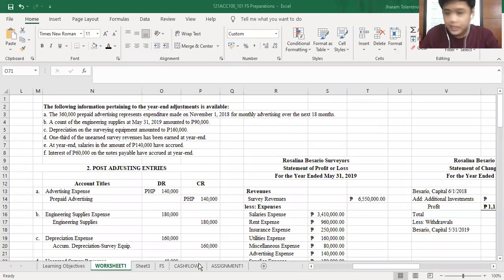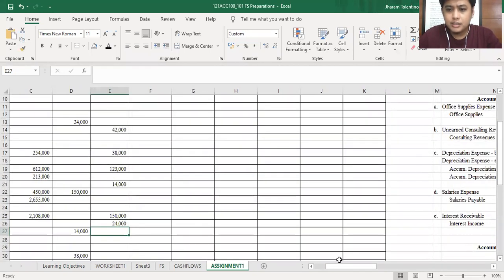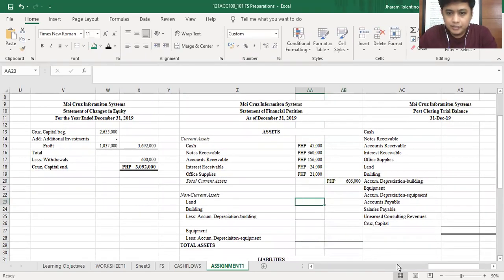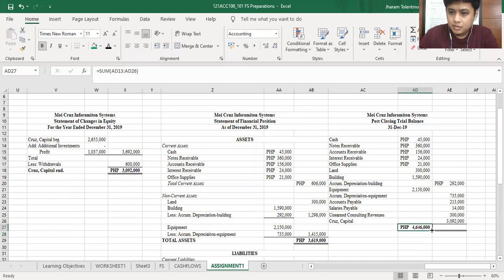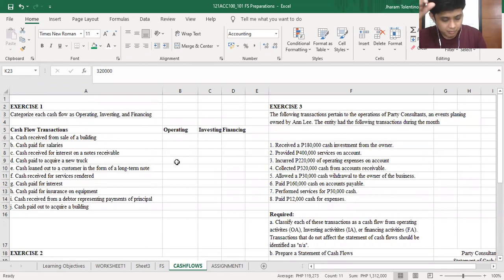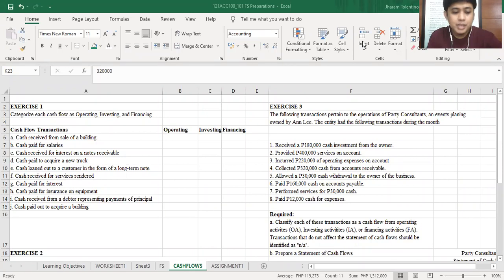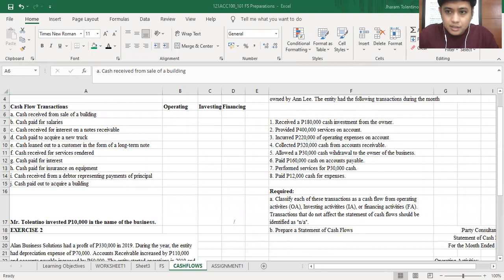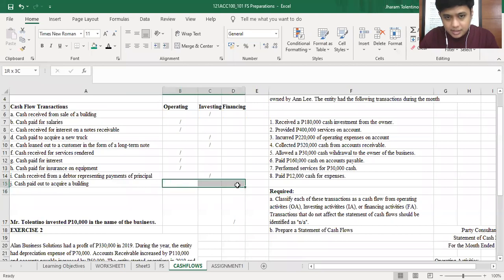104ACC100_101 Statement of Cash Flow Part 1